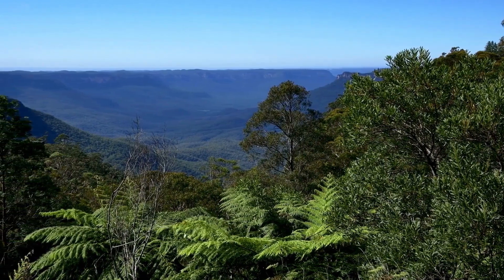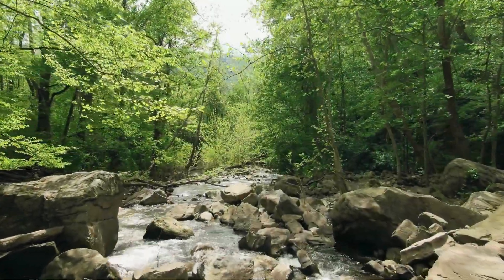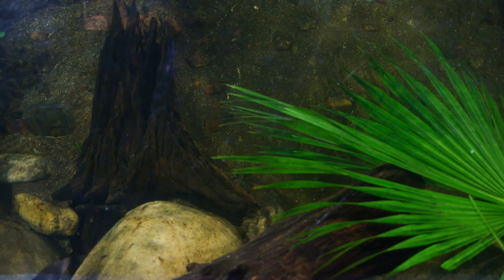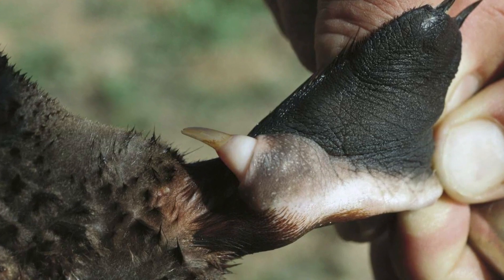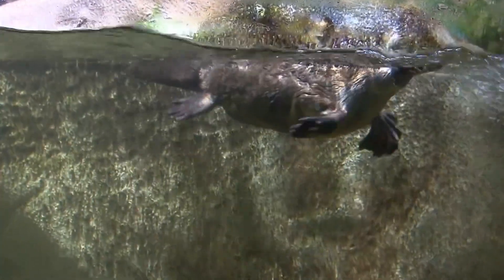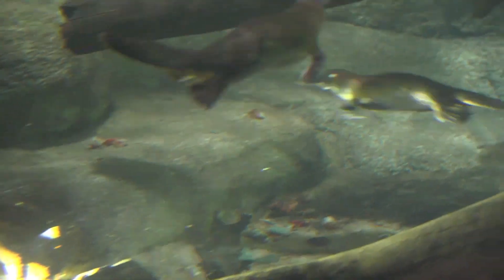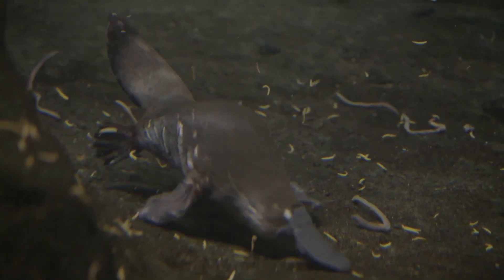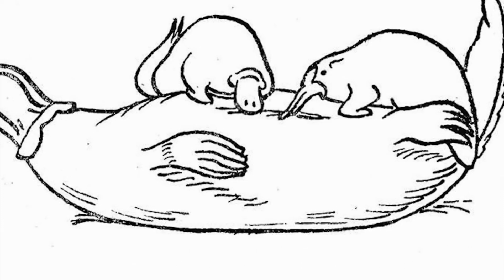Meet the Incredible Platypus! (One of the few Venomous Mammals)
Discover the quirky creature that baffled scientists and combines the best of three animals in one. Dive into the world of the amazing platypus. 🦆🌊 Watch and uncover the mysteries of nature's most fascinating mashup.